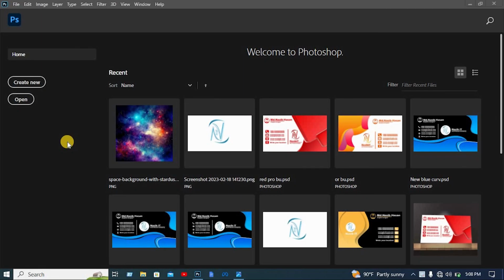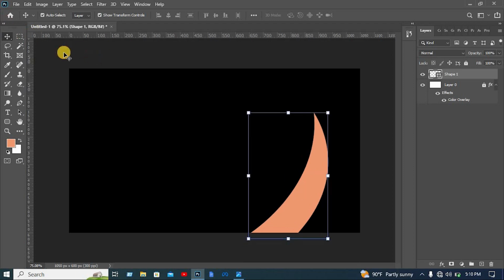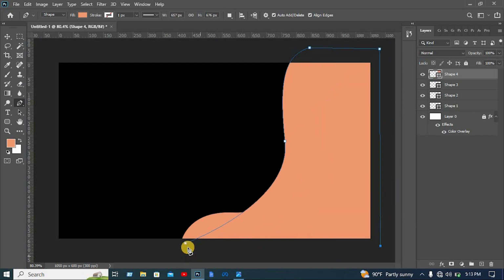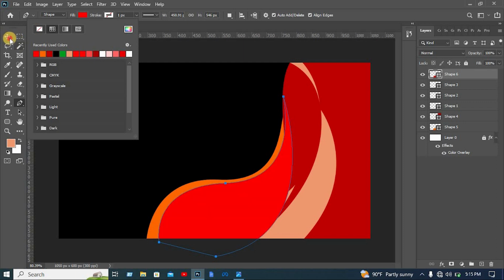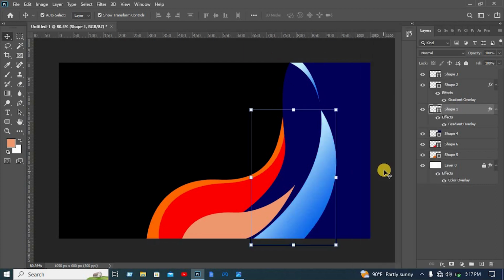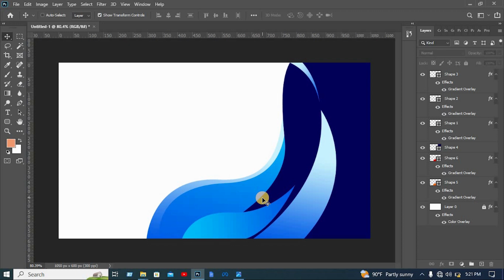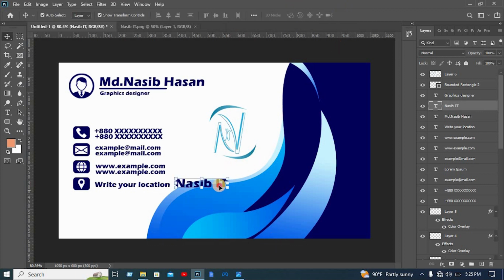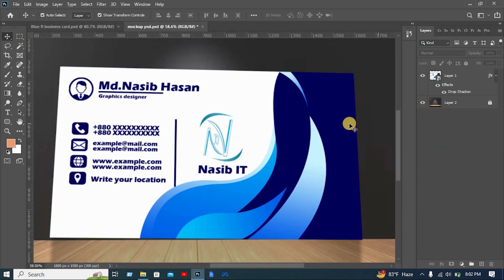Create a business card with photoshop // Business Card Design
In this video, I will show you "Create a business card with photoshop // Business Card Design ".So, let's start😏👉💞💞

business card
Nasib IT